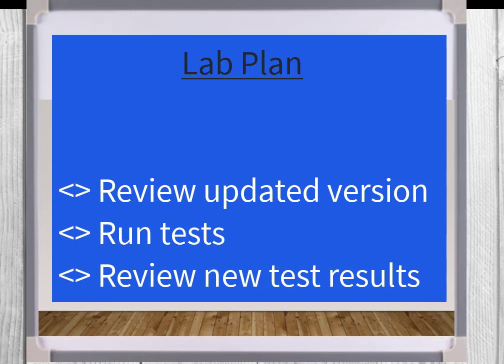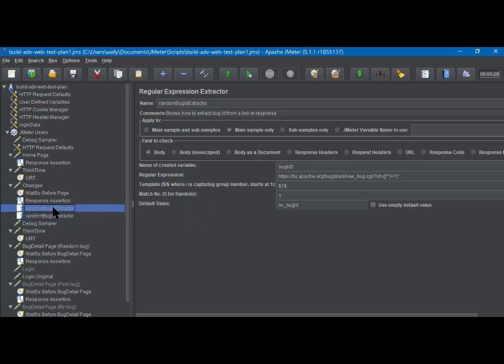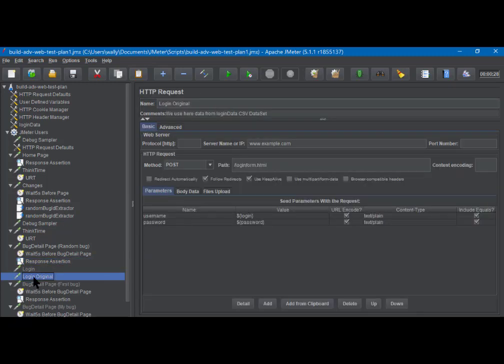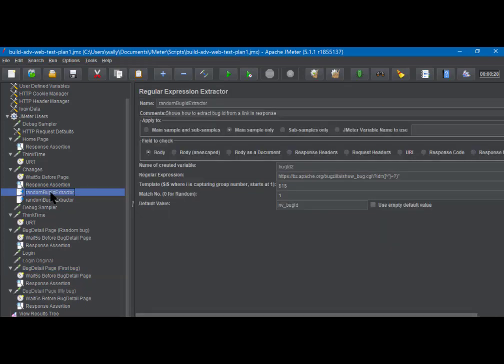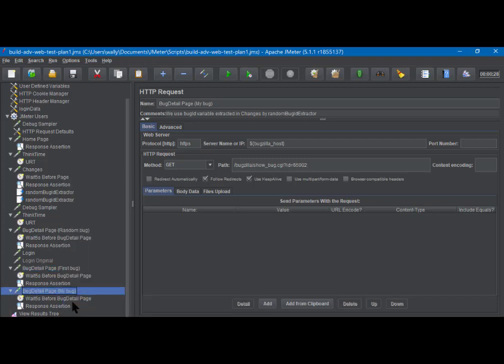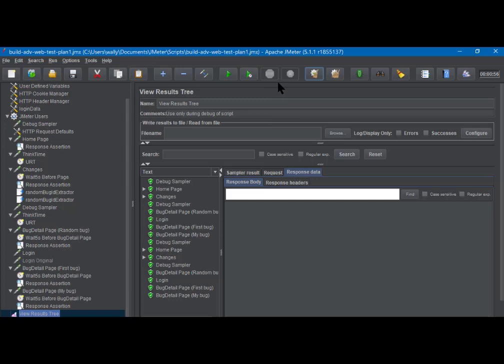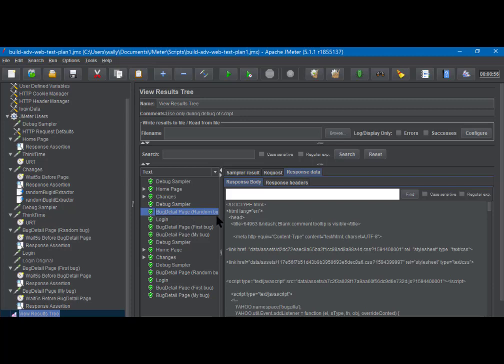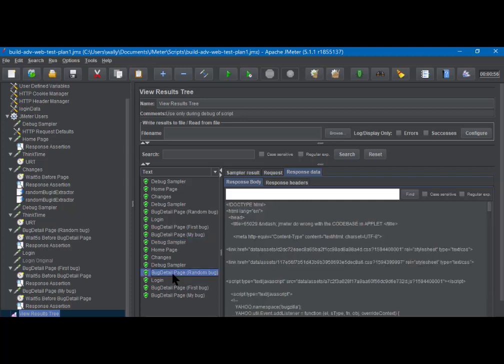JMeterDEMO 14e2 - Building complex test plan by Editing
Our remaining game plan is to review an updated version of the default, then run a couple of tests, and review the results to become familiar with this complex script.

Let's proceed with the lab looking at some test results. So you saw how to use the regular expression to locate the bug ID in the response data of the Change page.